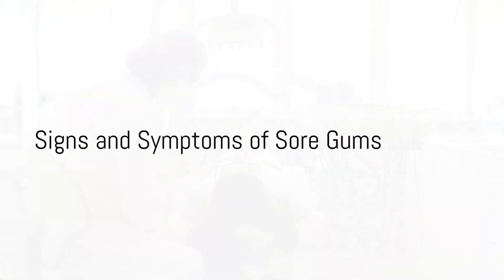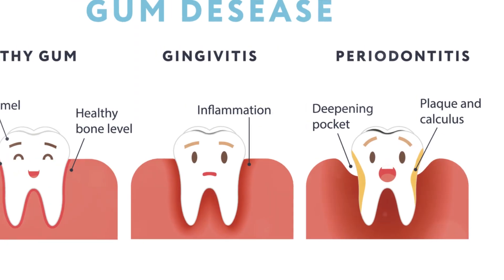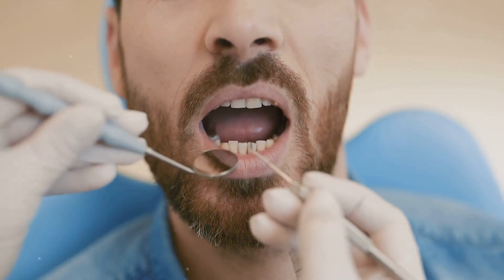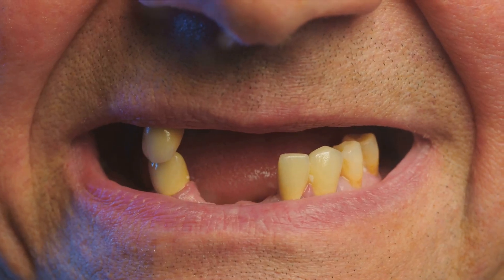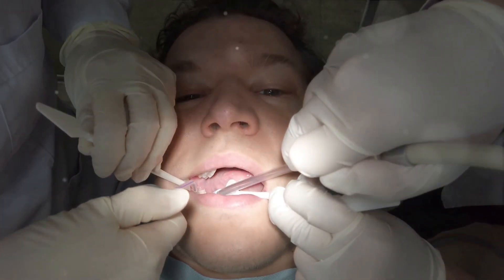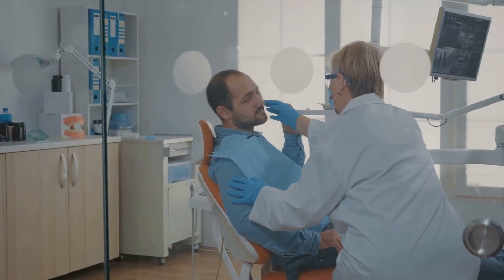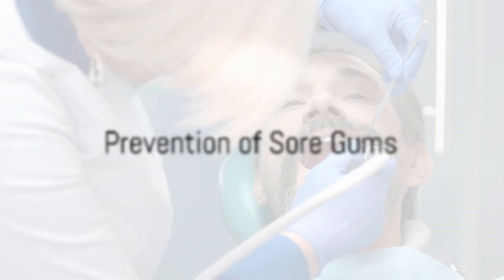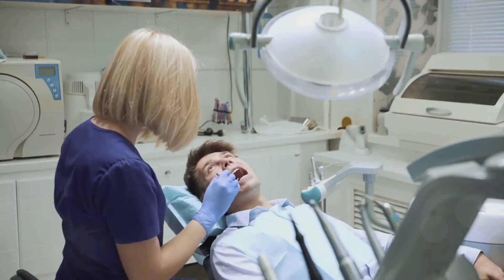Why is My Gum Sore? - Signs and Symptoms | Fortune Dental Services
Do you know a healthy mouth should not bleed?
As soon as you see blood when you brush your teeth it means there is an underlying issue that should be diagnosed and treated by your dentist appropriately.
The likelihood of developing sore gums or gingivitis can be influenced by certain factors such as pregnancy because of hormonal changes, smoking and metabolic diseases such as diabetes.